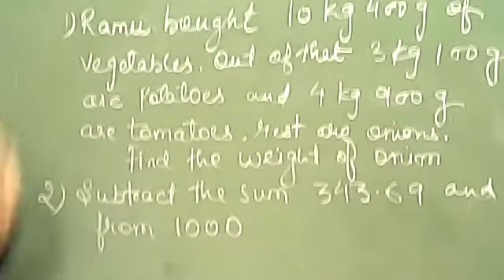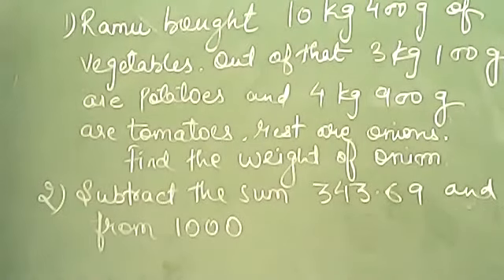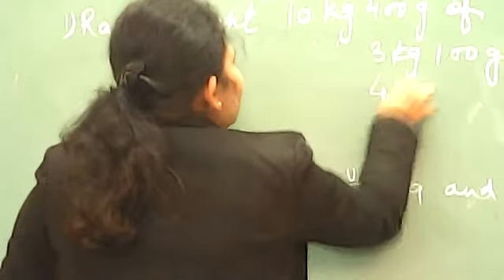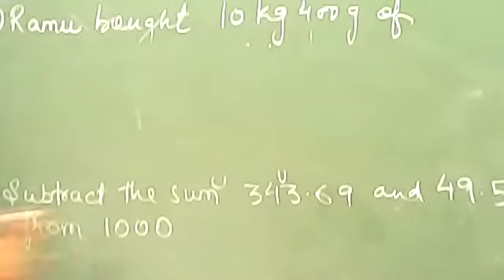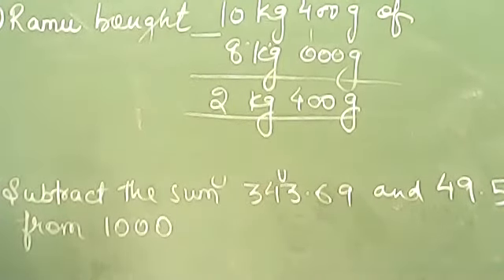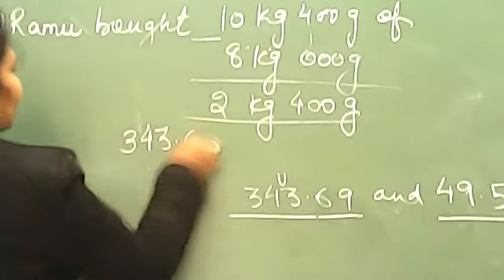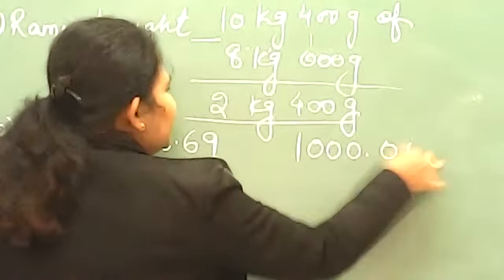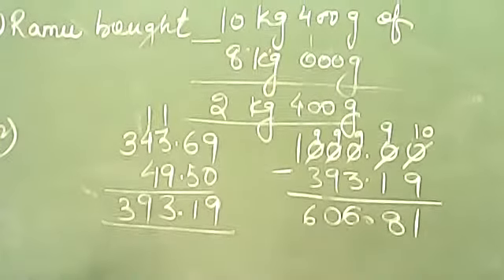DECIMALS CLASS 6// R S AGARWAL QUESTIONS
CLASS 6
MATHS
DECIMALS
R S AGARWAL QUESTIONS